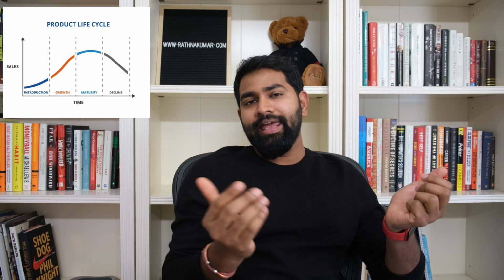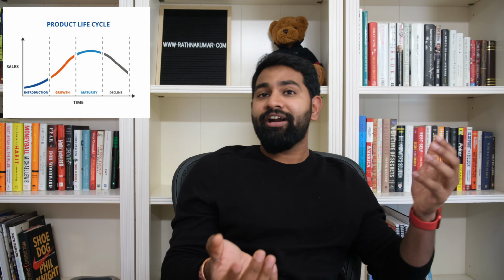Different Phases of Product Lifecycle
In this Video Series, we will be seeing the Introduction to Product Development with a wide range of topics on

1. Phases of Product Lifecycle
2. Introduction to Product Development Process
3. What is Lean Product Development
4. What is Agile
5. What is Scrum
6. What is Kanban
7. What is Waterfall Development